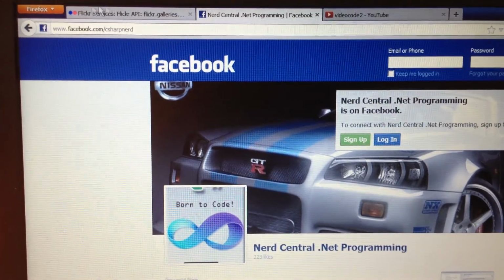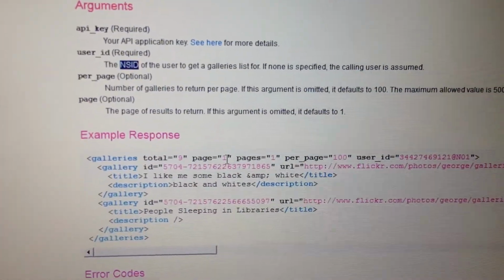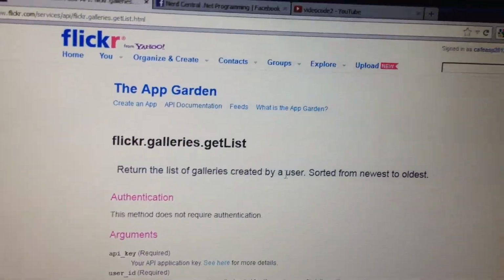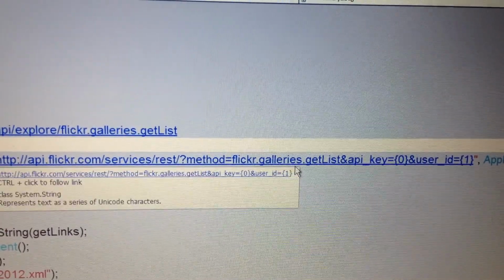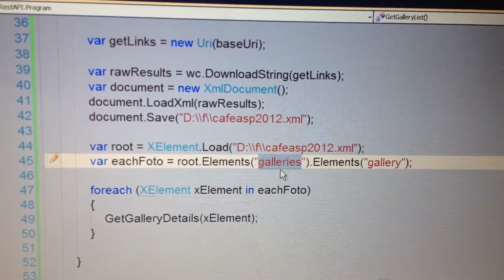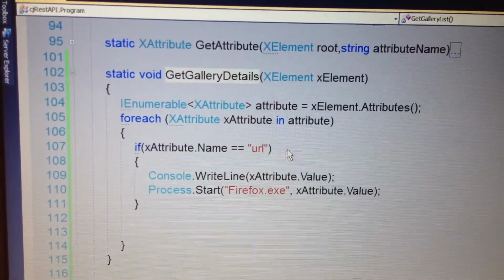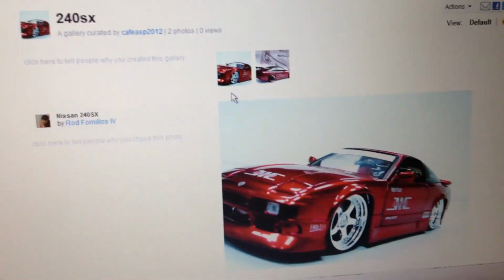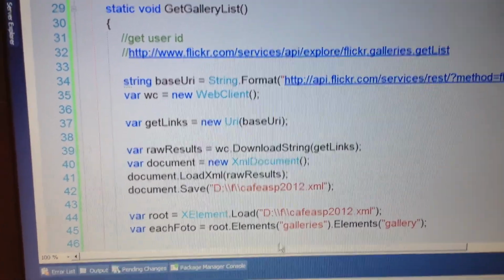How to list flickr gallery via API Video 3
Shows how to build a rest api call to flickr api using 2 arguments. The service returns a list of url for each gallery using all c# code.